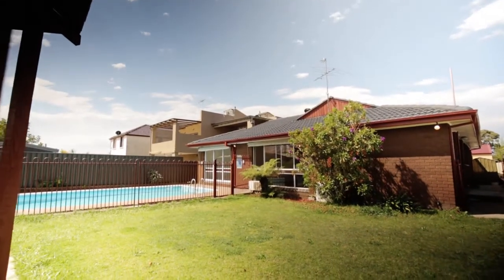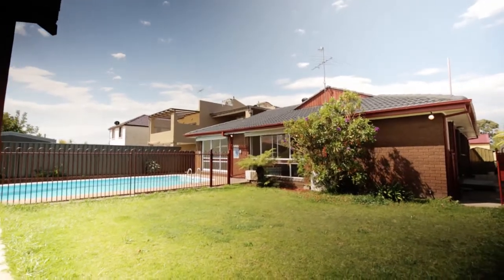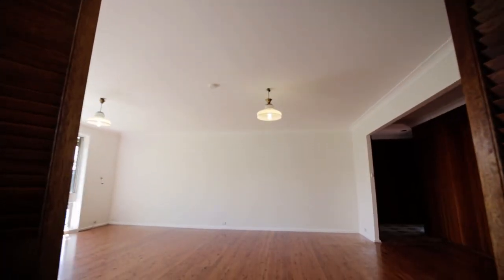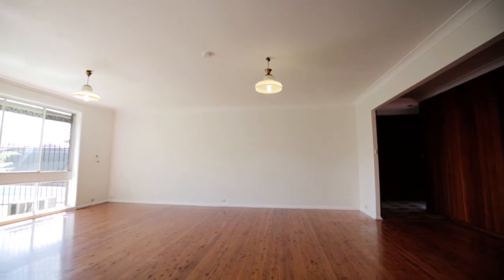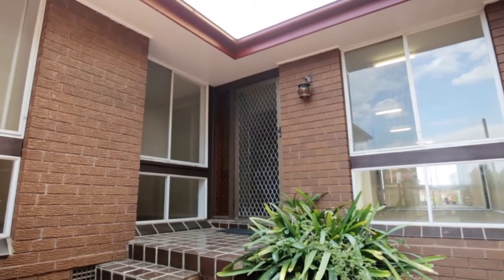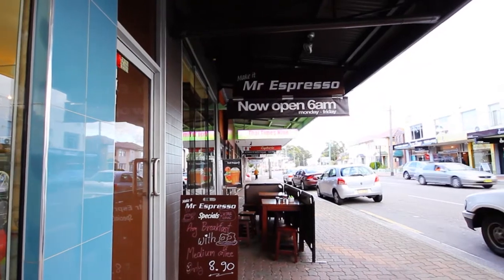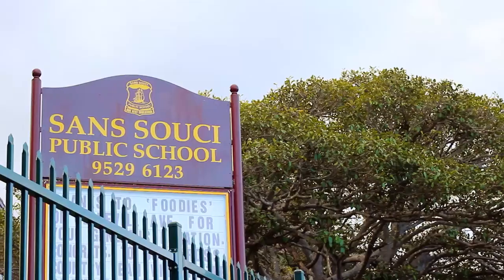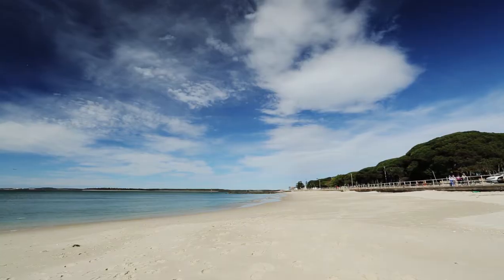Raine & Horne Sans Souci Property Video - 23A Margate Street Ramsgate NSW 2217 Australia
I'm nestled in a private parcel of land, I'm a spacious, single level family home that captures loads of natural light and offers a quiet, comfortable lifestyle in a convenient, central location.

From my gated entrance to my family-friendly backyard (which boasts a sparkling, in-ground lagoon pool for the kids to splash in) I'm offering everything your young family could want. I've got open plan living and dining areas, a large, eat-in kitchen with a dishwasher which overlooks my grassy back yard and entertainers gazebo, and a generous main bedroom/parents retreat with a private sunroom/study with separate access. Two of my remaining three bedrooms include well-sized built-in wardrobes, and I've even got a large laundry with external access, as well as a full bathroom and additional toilet.

I'm also proud to offer you:

- Fresh paint throughout
- Low maintenance timber flooring
- Air conditioning
- Easy-care, landscaped grounds
- Covered two-car carport
- Garden storage
- Land size of 555m2 approx

Perfectly located, I have easy access to local shops, parks, schools and transport and I'm just minutes to Beverly Park Golf Course and Ramsgate beaches. No need to spend a cent, just move straight in and enjoy all the charm and character I'm waiting to bestow on you!

For further details, contact Ray Fadel on 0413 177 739. Raine & Horne Sans Souci.

Whether you are buying, selling or leasing a property in Ramsgate, contact the Raine & Horne Sans Souci team on 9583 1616. Servicing the St.George Peninsula.